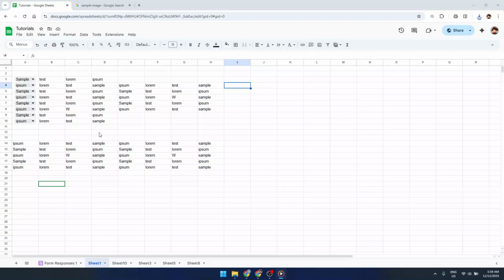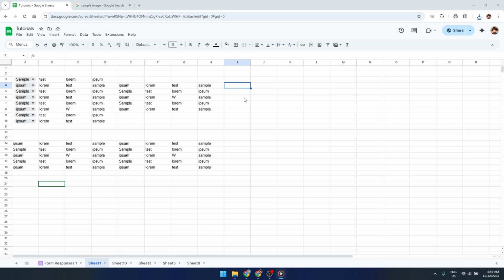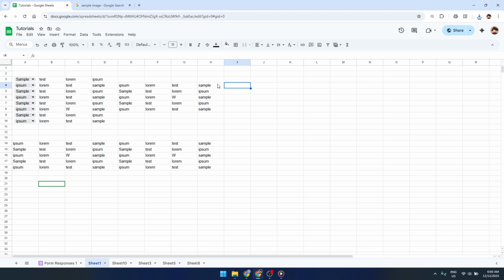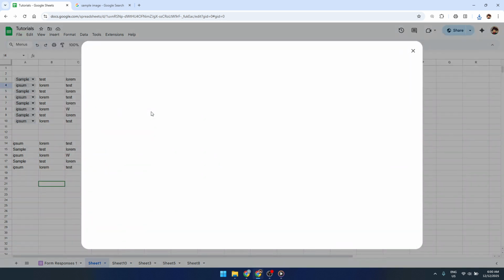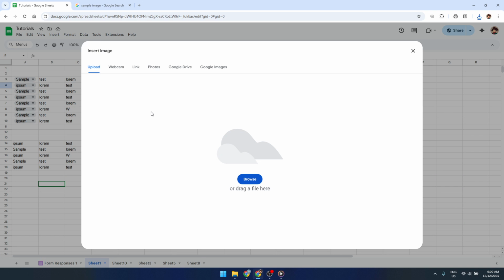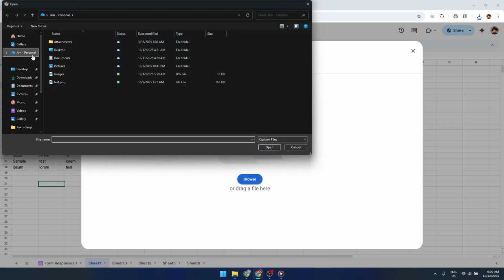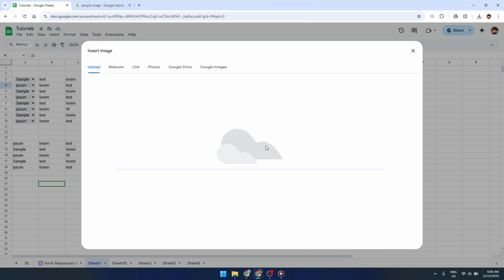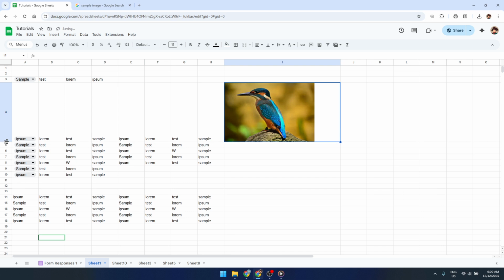How To Insert Images In Google Sheets [2026 Guide]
In today's video we cover: insert images, Google Sheets tips, Google Sheets tutorial, add images Sheets, how to Google Sheets, insert picture Sheets, Sheets image guide, Google Sheets help, Sheets tips and tricks, image formatting Sheets, spreadsheet images, Google Sheets basics, data visualization Sheets, Google Sheets for beginners, Excel vs Sheets, online spreadsheet tips, Google Sheets features, images in spreadsheets, Google Sheets functions

-Google Drive
-Google Meets
-Google Sheets
-Google Chrome
-Google Forms
-Google Gmail